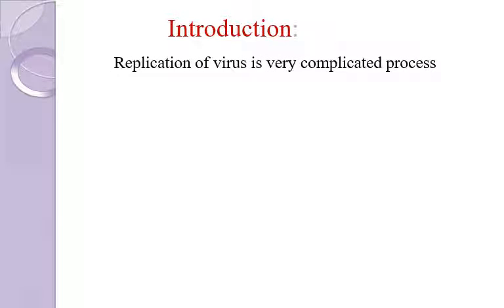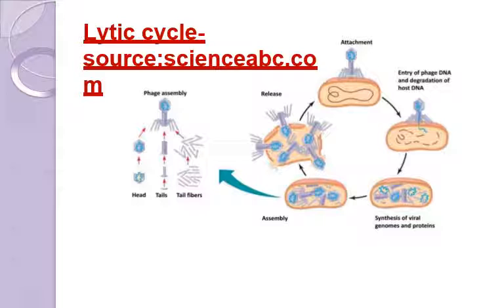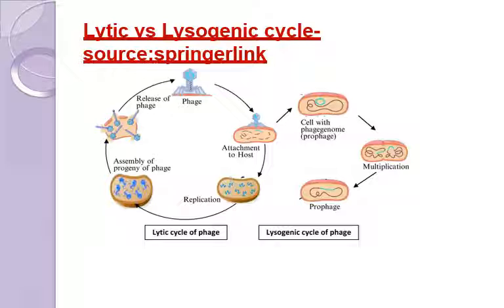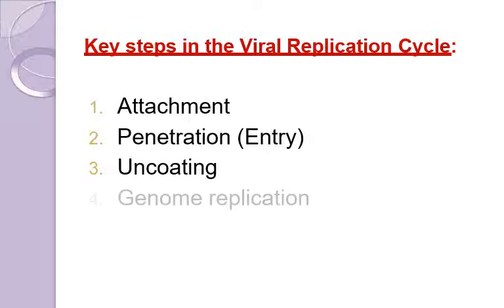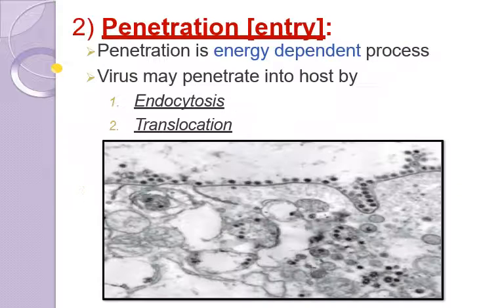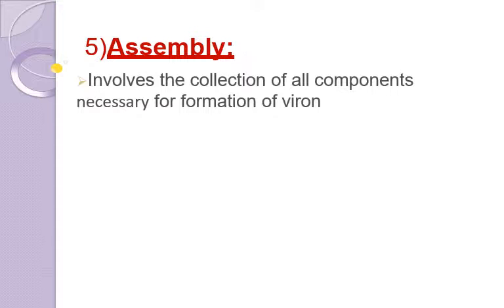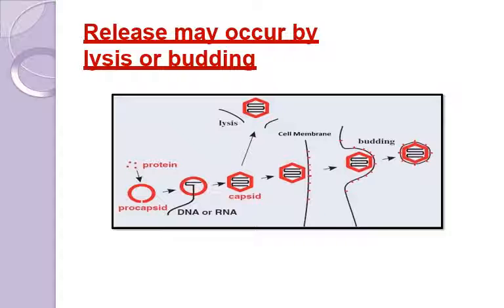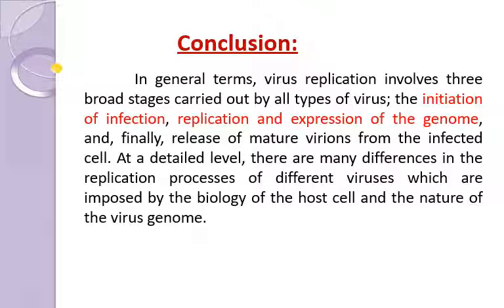REPLICATION OF VIRUSESfinal